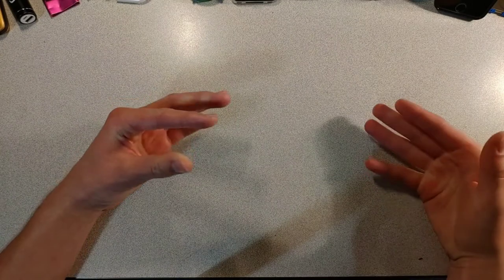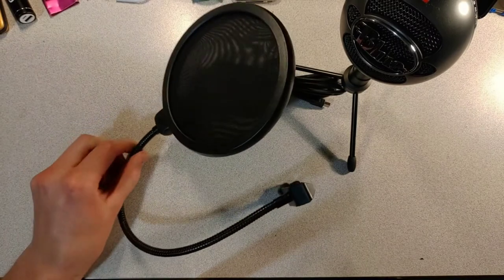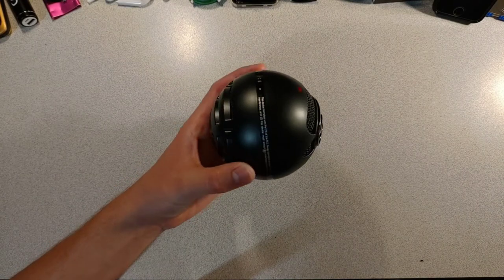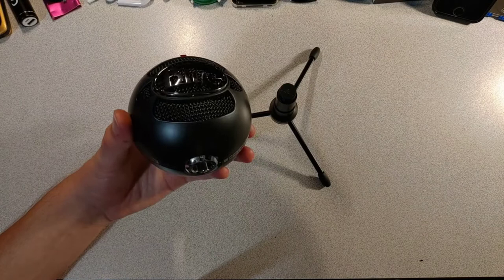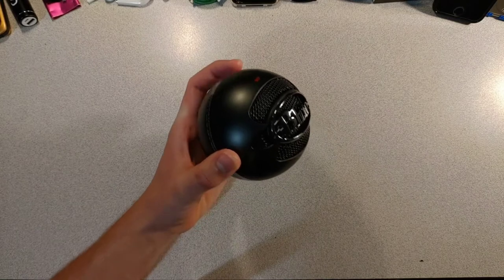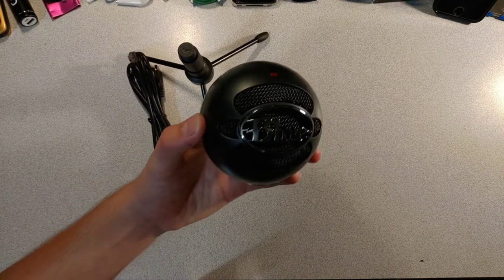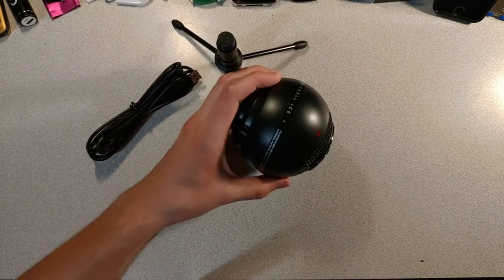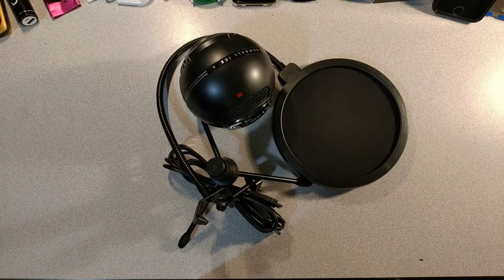The Microphone That I Use...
Today I review the Microphone that I use to record my voiceover!